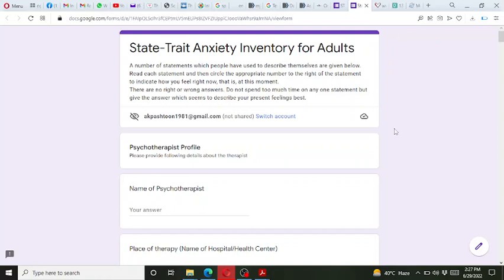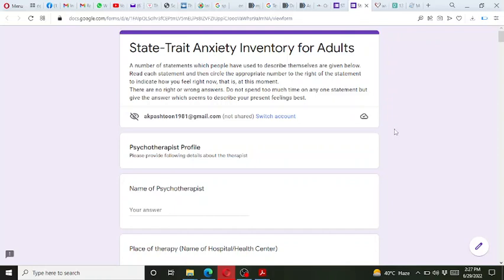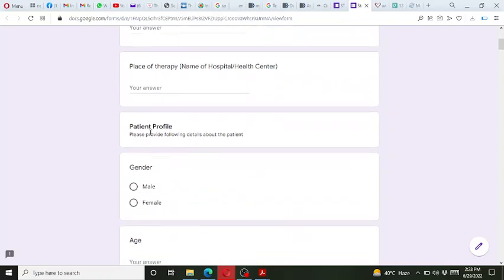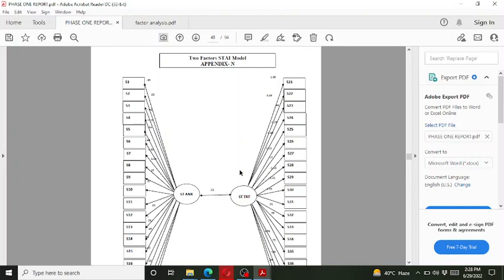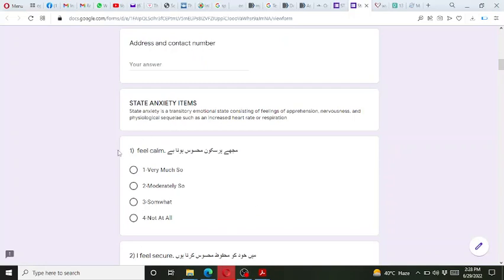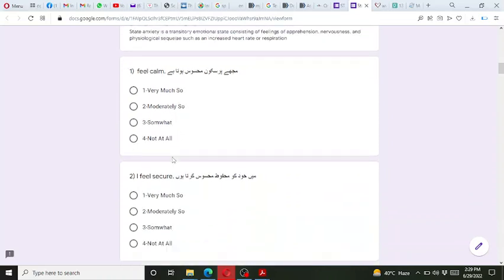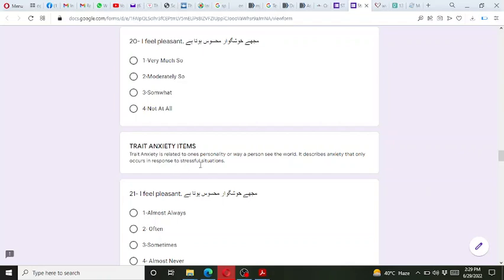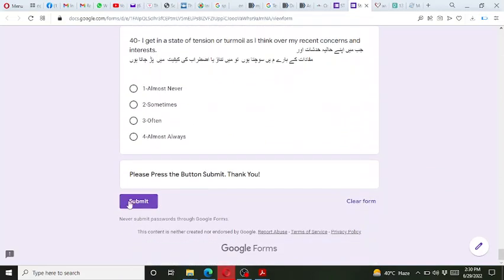State-Trait Anxiety Inventory for Adults: ONLINE VERSION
State-Trait Anxiety Inventory for Adults